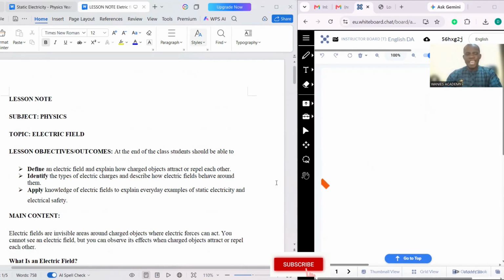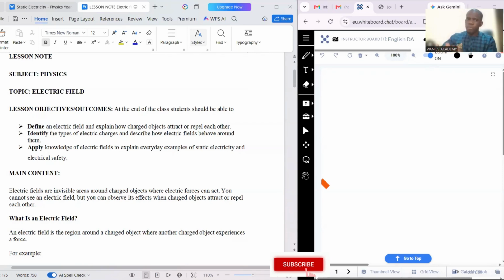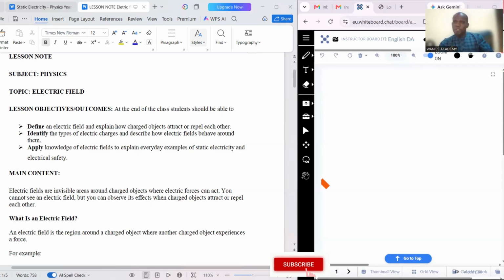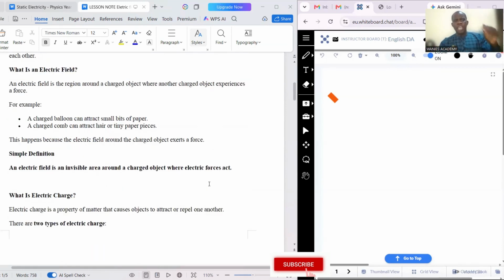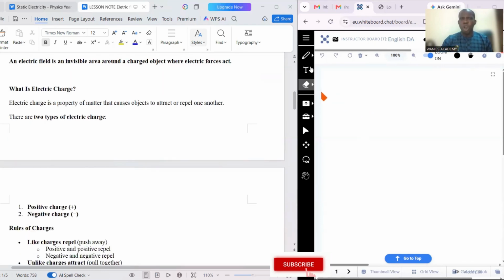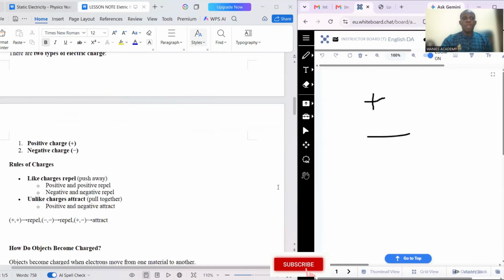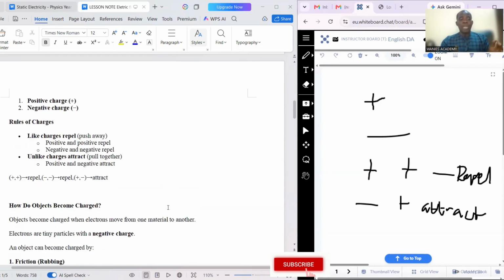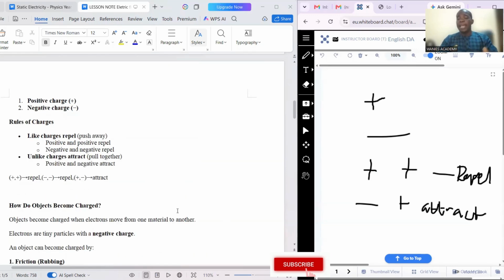today’s Physics lesson, we’ll explore the concept of Electric Field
How do charged particles interact at a distance?

In today’s Physics lesson, we’ll explore the concept of **Electric Field** — understanding how charges create a field and how it affects other charges in its vicinity.

Learn step by step with Wanies Academy.

📚 Follow us for more Physics tutorials and exam success tips.